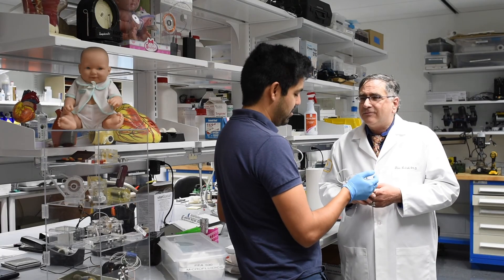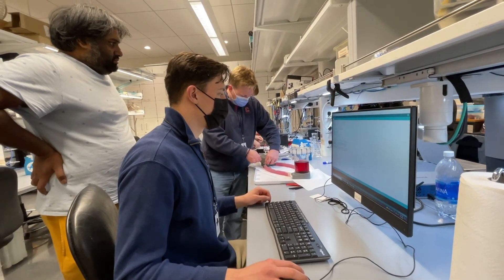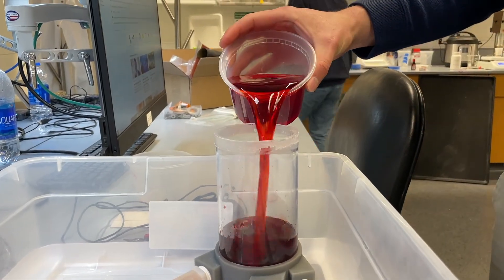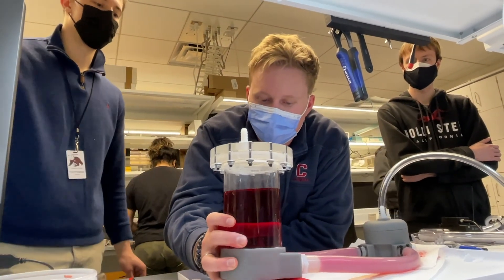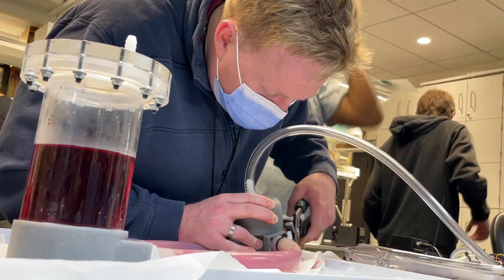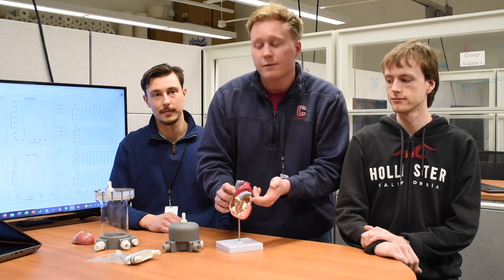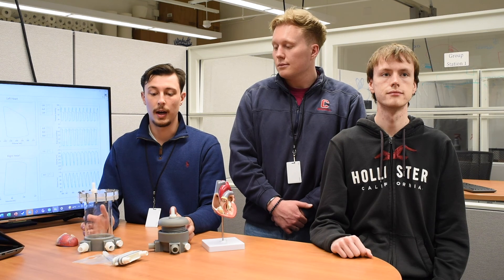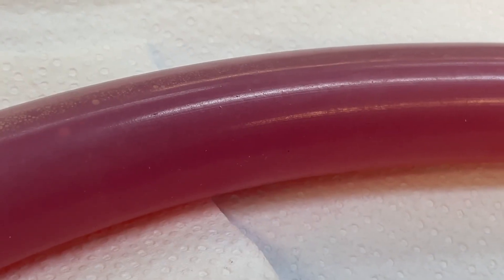Spotlight on Cornell BME M.Eng. Design Team: Pediatric cardiovascular simulator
Meinig School M.Eng. students Ivan Jiran, Stephen Chupil, and Liam McLane describe their yearlong design project, working with the Meinig School's Susan K. McAdam Professor of Heart Assist Technology, James Antaki, to develop a robust and low-cost heart pump for infants with heart failure.